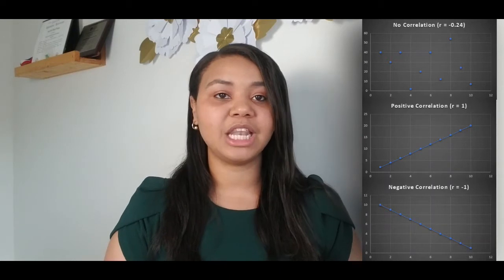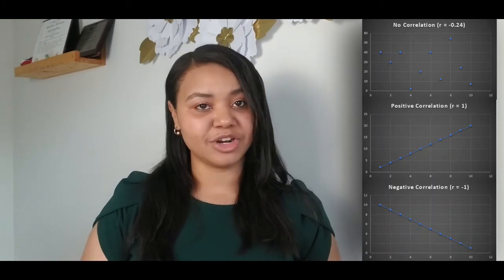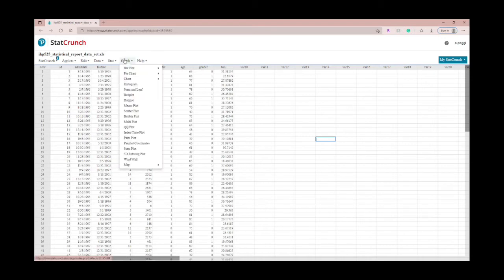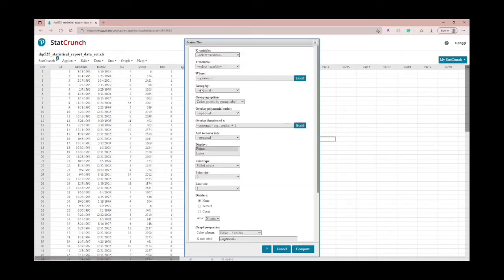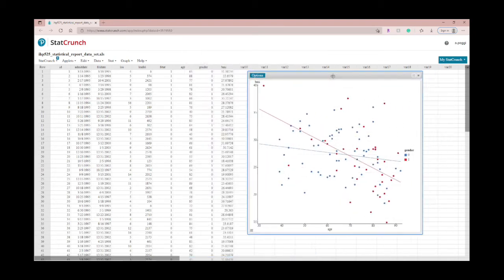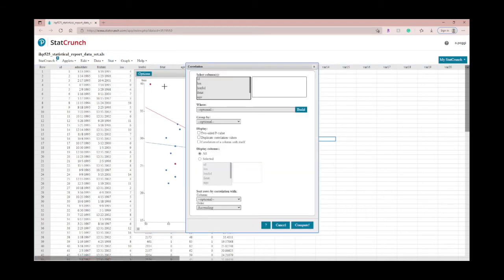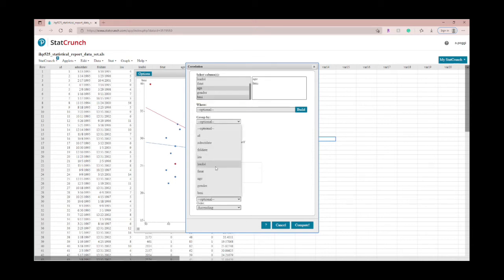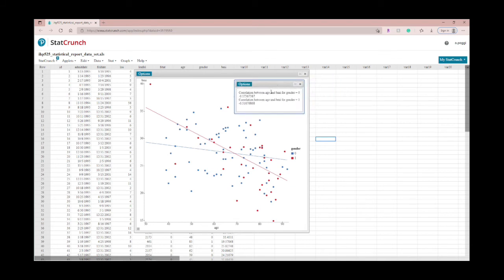Correlation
In this video, I briefly introduce the basic concepts of correlation using StatCrunch